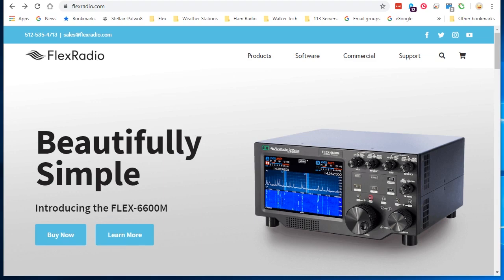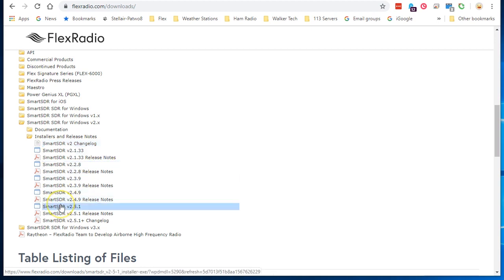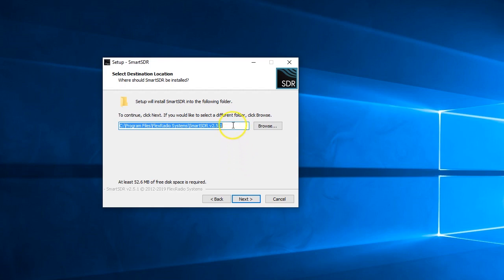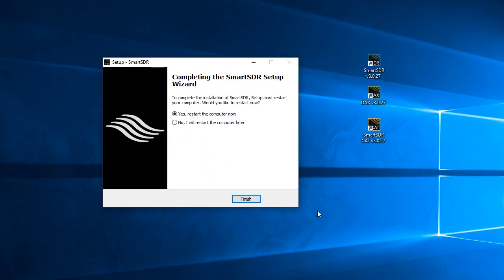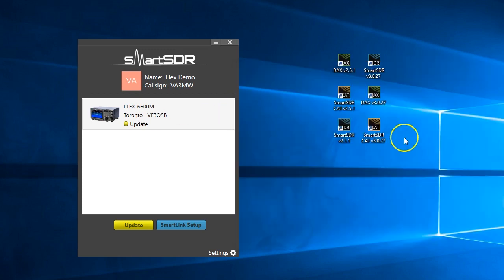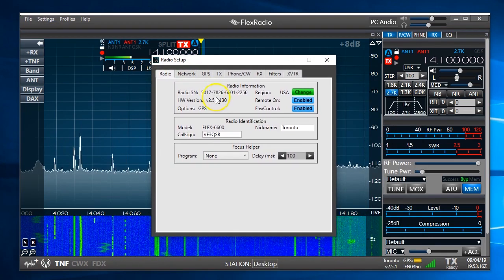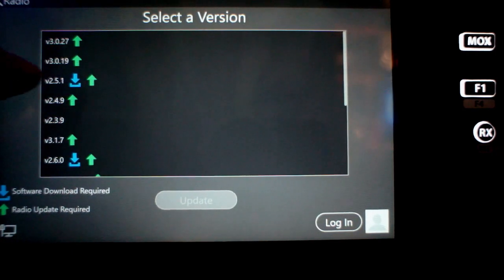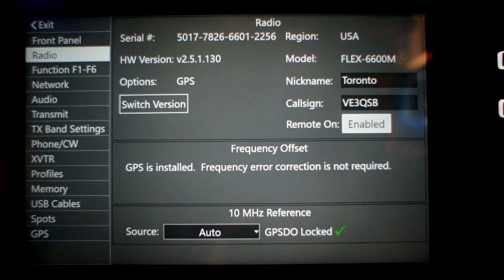How to apply SmartSDR Maintenance updates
This video walks you through the process of updating the SmartSDR software on your Flex 6000 series radio by using your PC.

As always, it is a good idea to power cycle your radio after the process has completed.